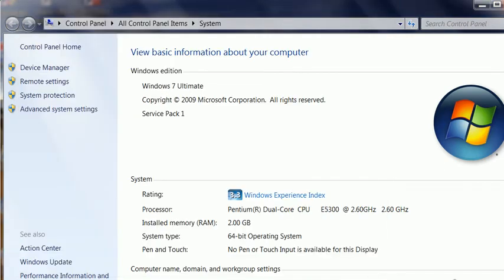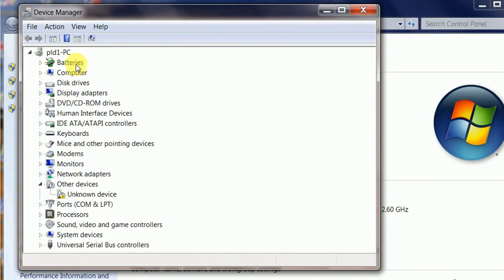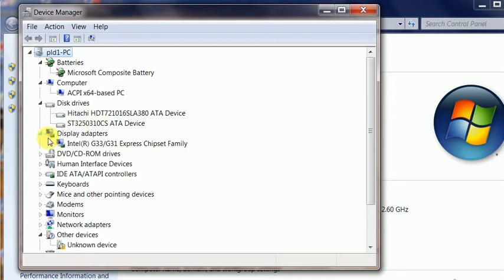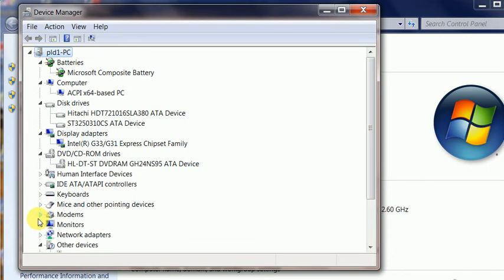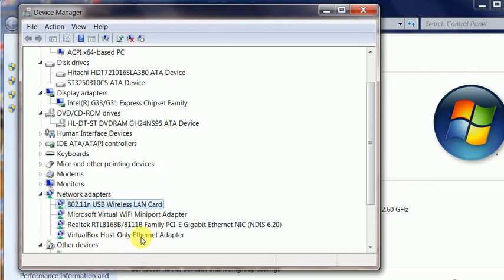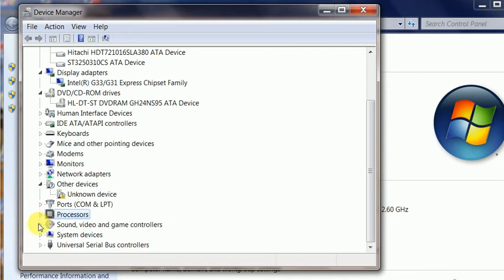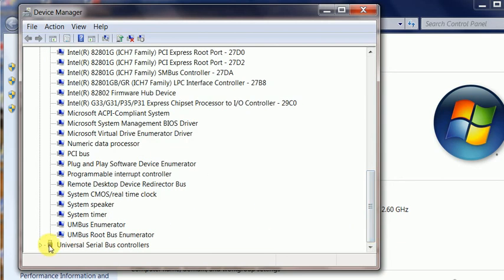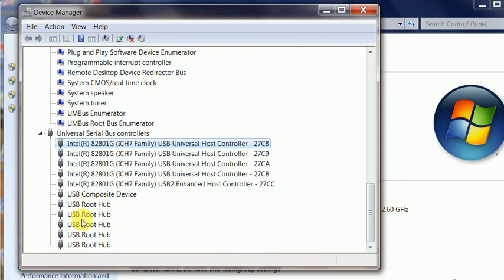DEVICE MANAGER OF WINDOWS OPERATING SYSTEM P-1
DEVICE MANAGER OF COMPUTER WINDOWS OPERATING SYSTEM EXPLAINED PART- I OF DEVICE MANAGER SERIES.INTRODUCE THE HW COMPONENTS ATTACHED TO THE COMPUTER AND BASIC TYPES AND WHAT ARE THE DEVICES ATTACHED TO DEVICE CONTROL MANAGER.PRACTICAL BY ITECHSOLUTION.